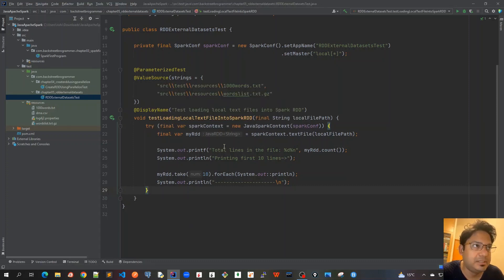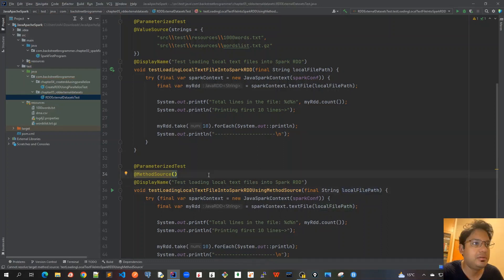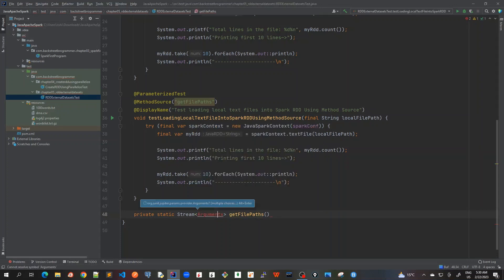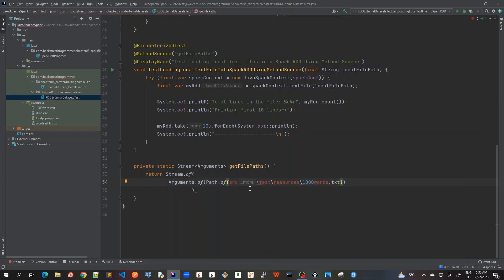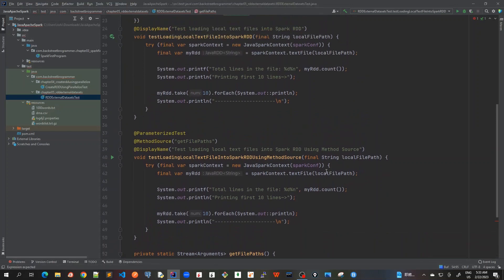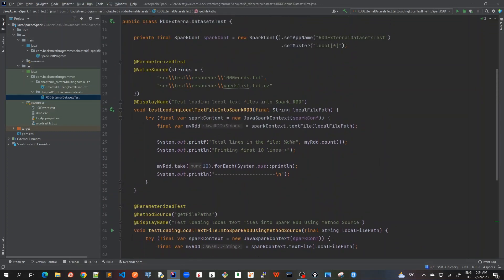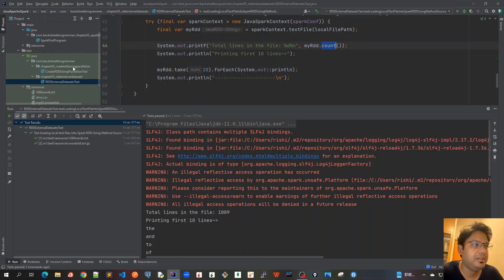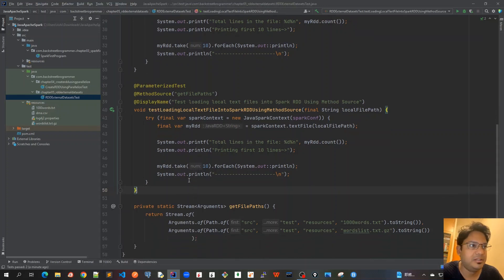28 - Create Spark RDD using External Datasets - Unit Test Code Demo 2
Chapter 05 - Create Spark RDD using External Datasets - Unit Test Code Demo 2
Spark can create distributed datasets from any storage source supported by Hadoop like:
- Local file system
- HDFS
- MongoDB, Cassandra, HBase
- Amazon S3, etc.

Spark supports:
- Text files
- SequenceFiles
- Any Hadoop InputFormat

Text file RDDs can be created using SparkContext’s textFile() method. This method takes a URI for the file (either a local path on the machine, or a hdfs://, s3a://, etc. URI) and reads it as a collection of lines.

Example:

JavaRDD dataFile = sc.textFile("data.txt");

Once created, dataFile can be acted on by dataset operations like map or reduce.

Few important points to read files in Spark:
- If using a path on the local filesystem, the file must also be accessible at the same path on worker nodes. Either copy the file to all workers or use a network-mounted shared file system.
- All of Spark’s file-based input methods, including textFile, support running on directories, compressed files, and wildcards as well. For example, we can use:

sc.textFile("/my/directory")
sc.textFile("/my/directory/*.txt")
sc.textFile("/my/directory/*.gz")

- The textFile() method also takes an optional second argument for controlling the number of partitions of the file. By default, Spark creates one partition for each block of the file (blocks being 128MB by default in HDFS) , but we can also ask for a higher number of partitions by passing a larger value. Note that we cannot have fewer partitions than blocks.